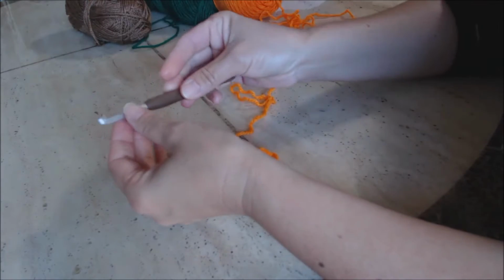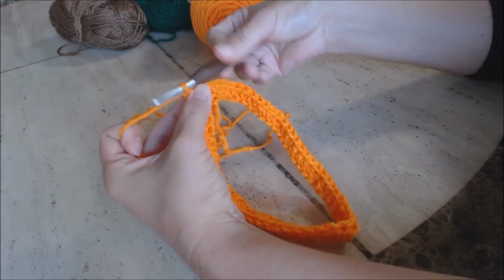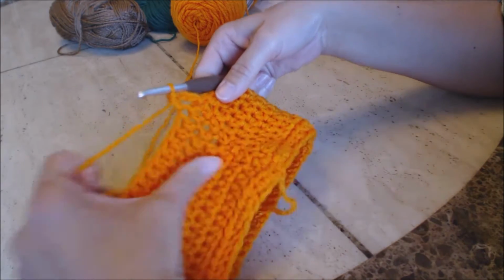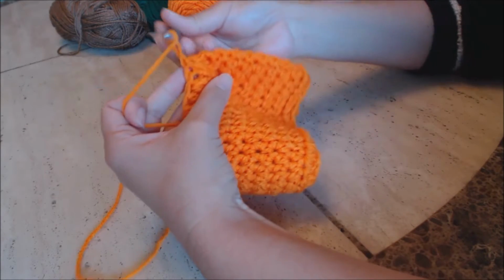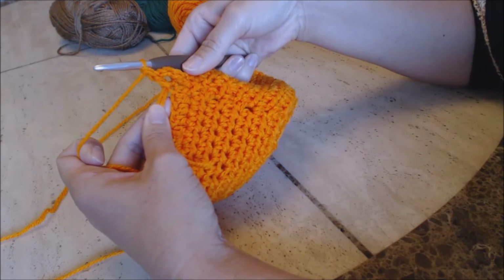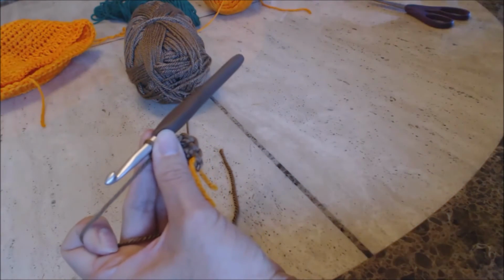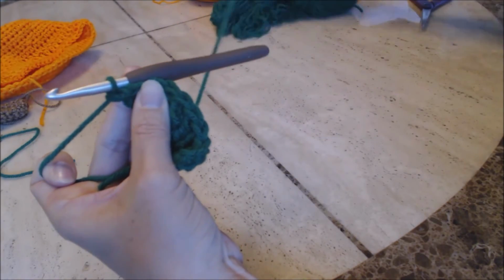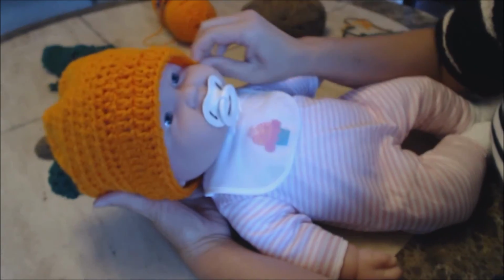Crochet baby pumpkin hat easy DIY tutorial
This adorable, easy to crochet,  baby pumpkin hat is perfect for keeping their head warm.